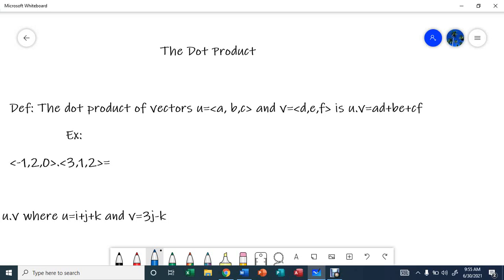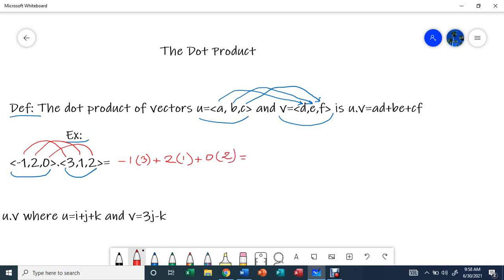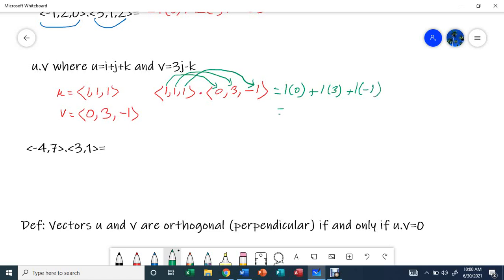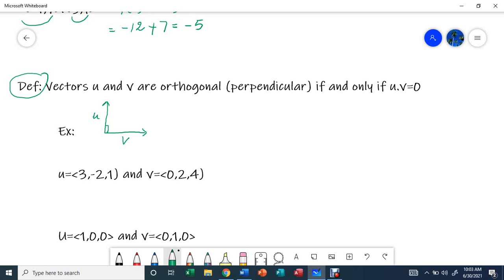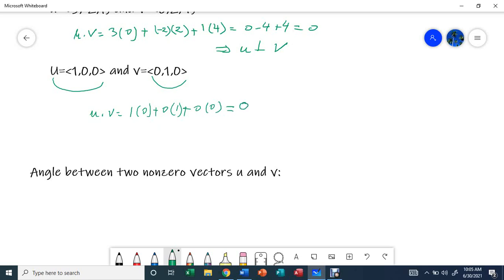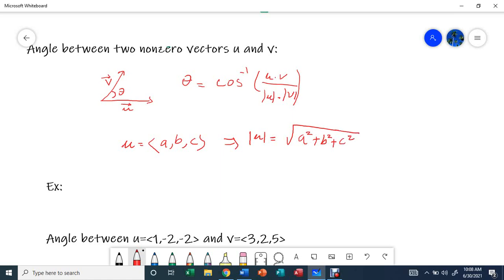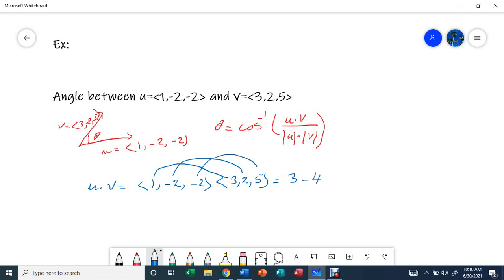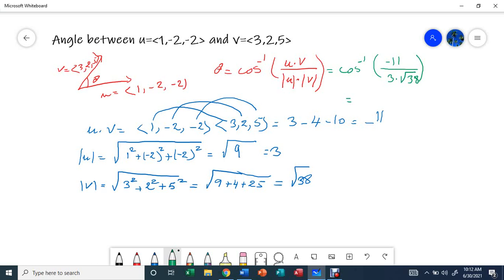The Dot Product and the Angle between two vectors| Stat & Math Tutorials.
The video explains the dot product of vectors and how to use it to find an angle between two vectors| Stat & Math Tutorials.